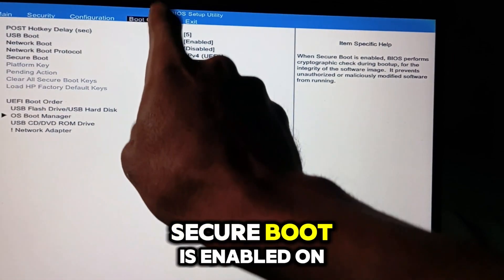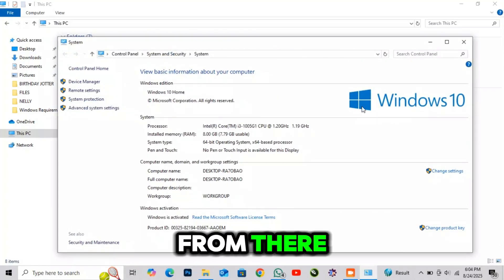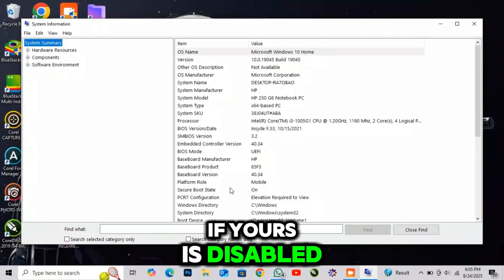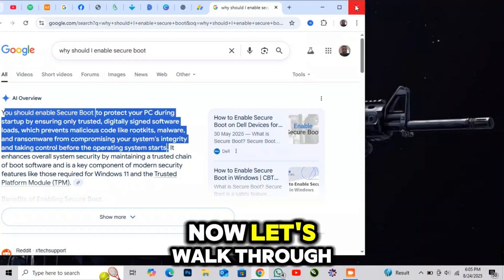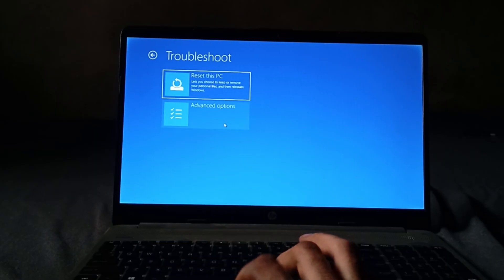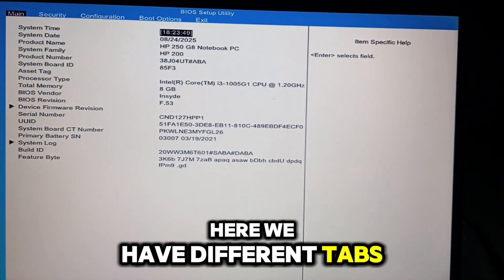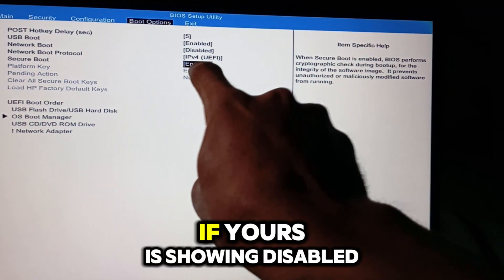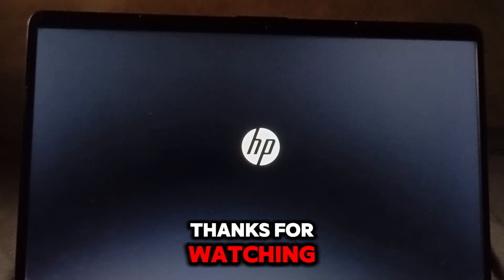How to Enable Secure Boot Windows 10/11 | Step by Step UEFI BIOS Settings Explained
Easy steps on How to Enable Secure Boot Windows 10 | Step by Step UEFI BIOS Settings Explained 2025. This tutorial explains what Secure Boot is, why secure boot is important, and how to enable it easily to improve security and meet Windows 11 requirements.

This video is actually the latest video that will teach you how to enable secure boot on windows 10/11 2025. For those who are having "secure boot is not enabled. learn how to use secure boot at go.ea.com/secureboot (111)" error, this method is also how to fix secure boot battlefield 6 error and what ever game you are experiencing this. Watch video till end. Please don't skip a second.

In this video, you’ll learn:
✅ What Secure Boot is and why it matters
✅ How to check if Secure Boot is enabled on Windows 10
✅ Step-by-step process to enable Secure Boot through BIOS/UEFI settings
✅ Secure boot battlefield 6 Enabled
✅ Enable Secure Boot Windows 10 pro.
✅ Secure boot is not enabled fix.

This content does NOT promote or encourage bypassing security measures, violating platform terms, or unauthorized access.
All fixes demonstrated are for users who have rightful access to their devices and software.

By using these tips, you agree to act responsibly and ethically.